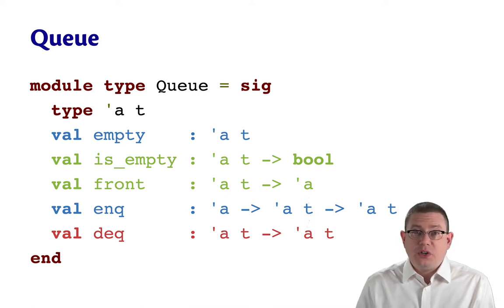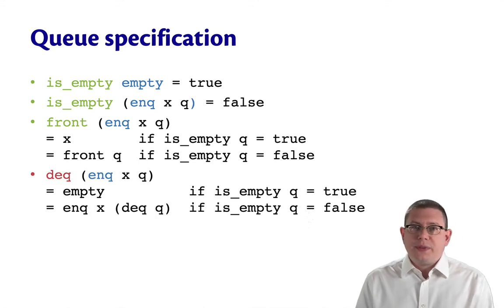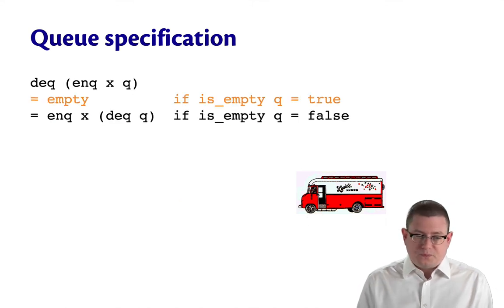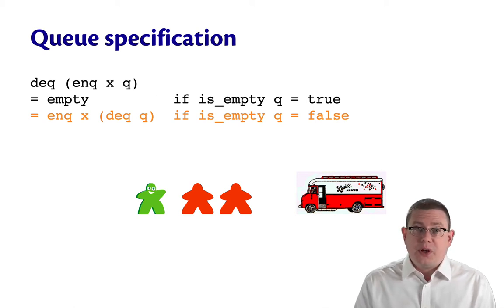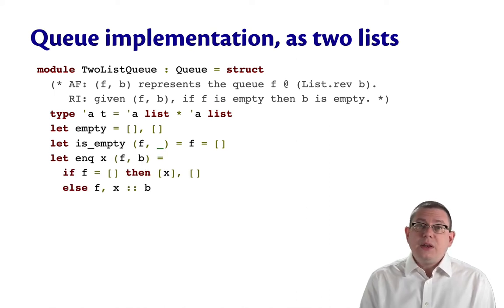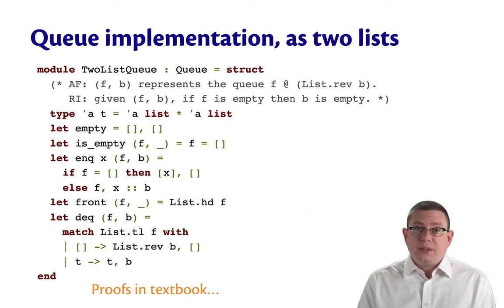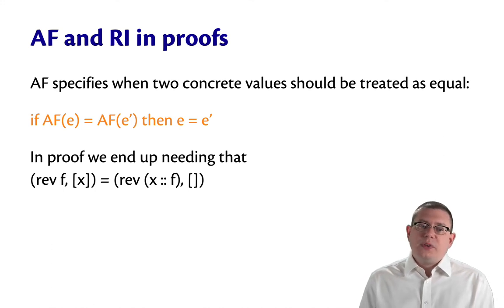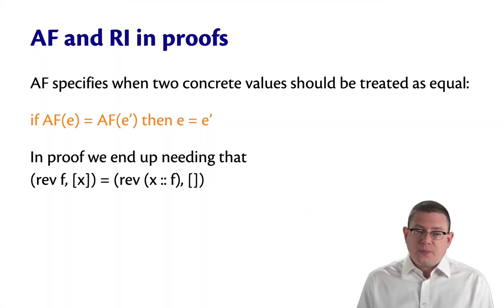Equational Specification of Queues | OCaml Programming | Chapter 6 Video 35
An equational specification is given for queues, and the correctness of two queue implementations is proved: queues implemented with one list, and batched queues implemented with two lists/stacks.